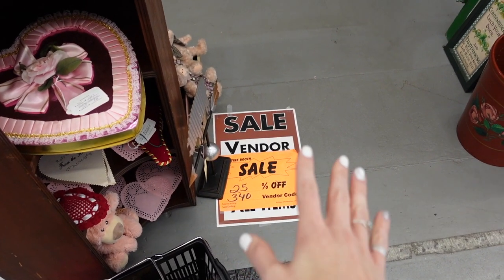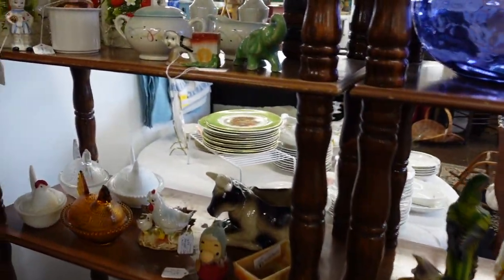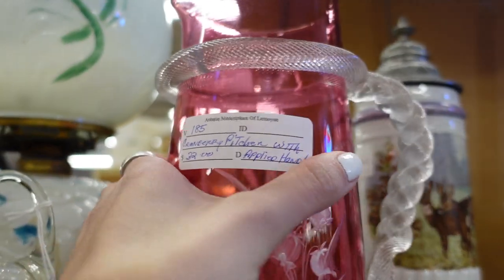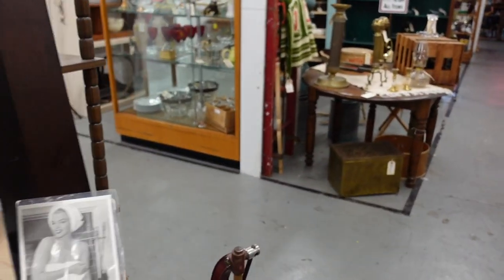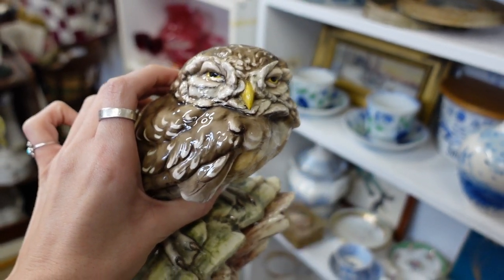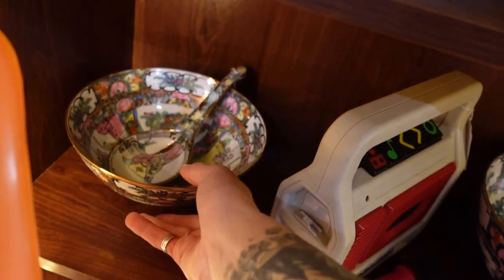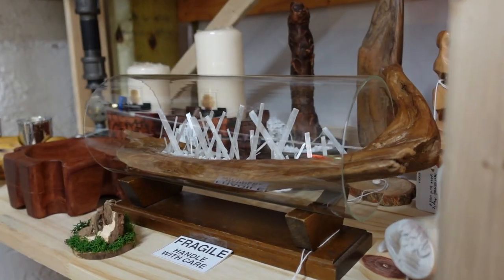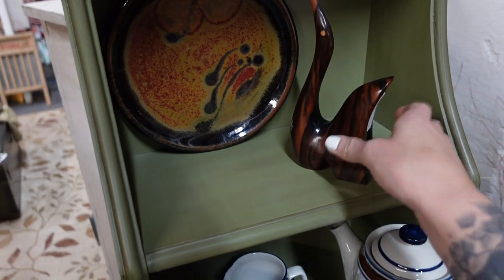CROWDED But WORTH IT! | Shop with Me for Ebay | Reselling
I visited Antiques Marketplace of Lemoyne in search of treasures that I could flip for a profit. I managed to find some really great pieces.